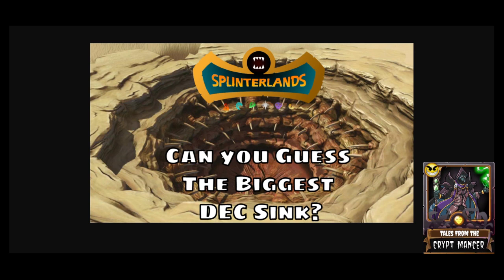Splinterlands Biggest DEC Sink and What it Means for SPS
Splinterlands Biggest DEC Sink and What it Means for SPS. We discuss the largest potential DEC sink within Splinterlands and what it could mean for the long-term value of the SPS token

Members get access to special perks (depending on level) including weekly and monthly Members-only AMA's and Chats, early access to videos, Members-only exclusive videos and content, Discord access, monthly private group or 1-on-1 chats, and Deck Analysis/Collection reviews:

Looking for a Guild to join, brawl, and socialize with?
Search for "Yield Guild S¥NÐIÇÅT€" within the game and request your spot today!

IGN:  synist3r